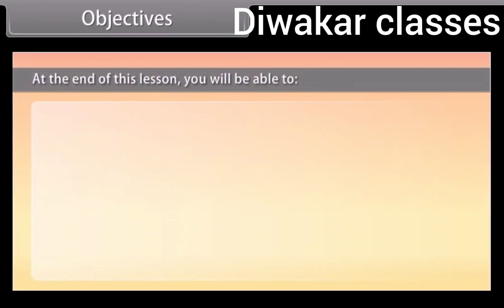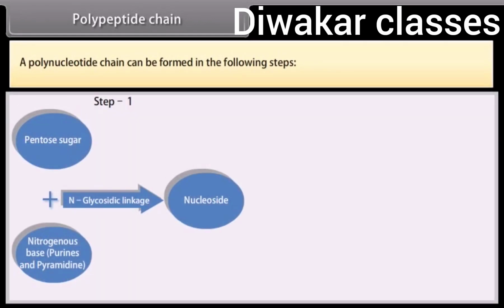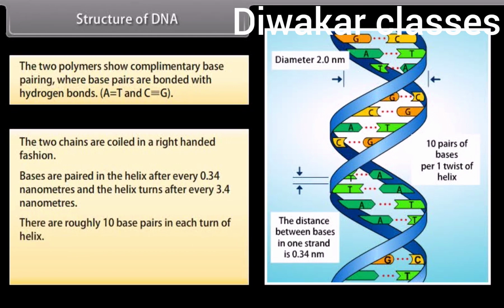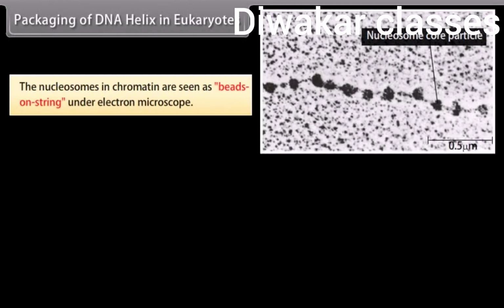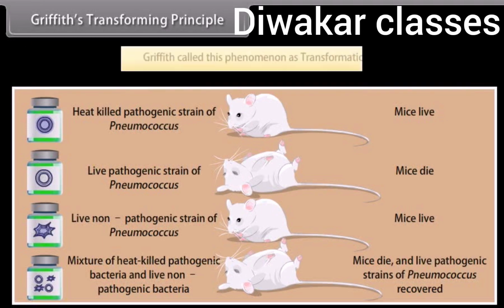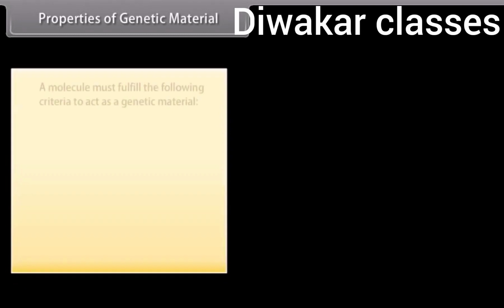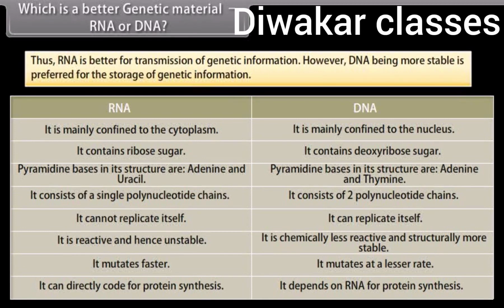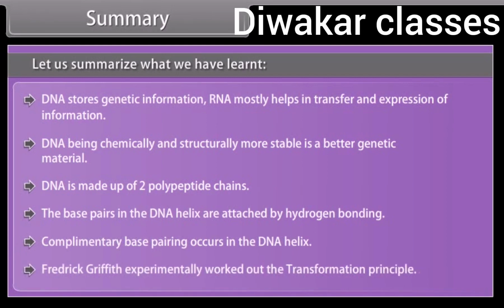Discovery of DNA and RNA and it's function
discovery of DNA
discovery of RNA
full form of DNA
Full form of RNA